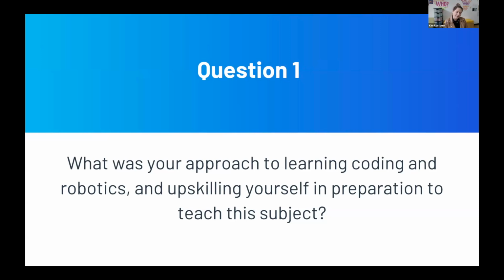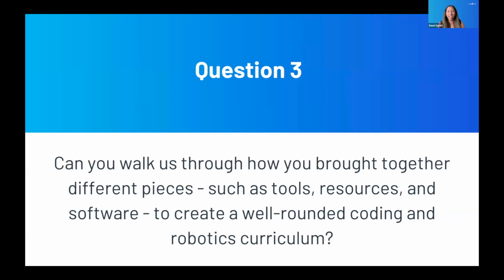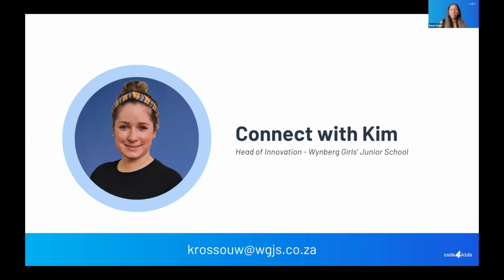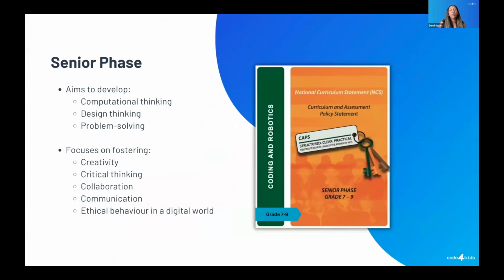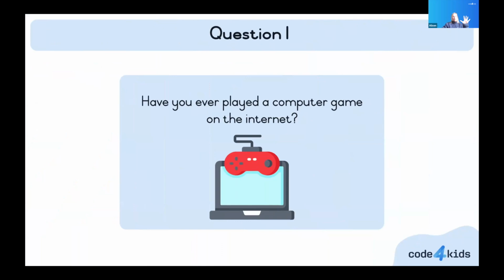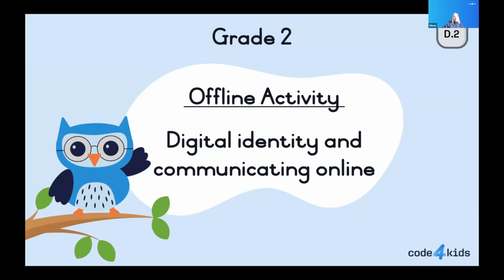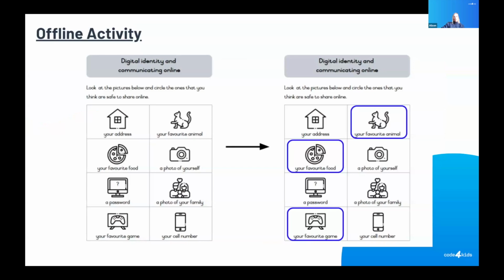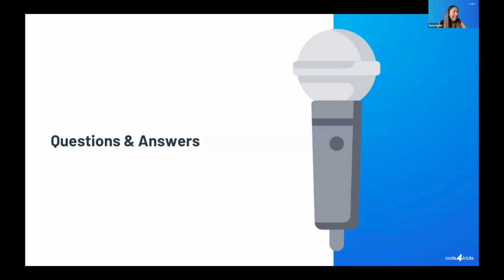CAPS Coding & Robotics: Start Your School's Journey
Our August Webinar included an in-depth exploration of the CAPS Coding & Robotics Curriculum across foundation, intermediate & senior phases.

We offer practical guidance and first steps for launching or advancing your school’s coding and robotics journey. Our guest speaker, Kim Rossouw, Head of Innovation (Coding and Robotics) shares her coding and robotics journey at Wynberg Girls’ Jnr.

We also share tips, tricks, and free resources for teachers.